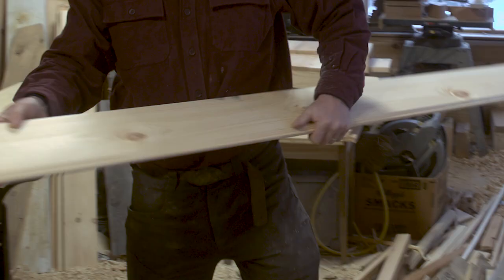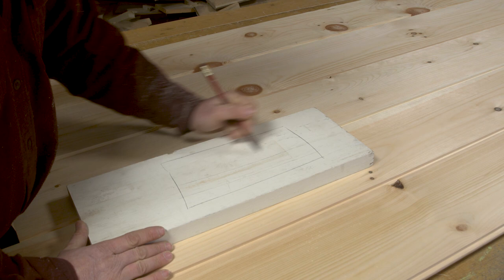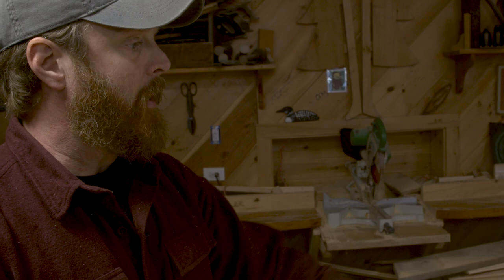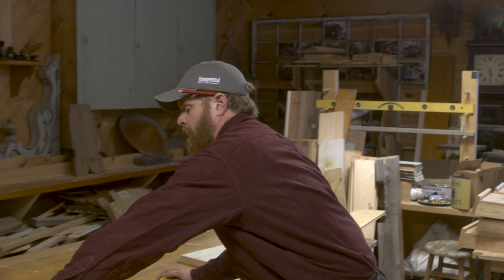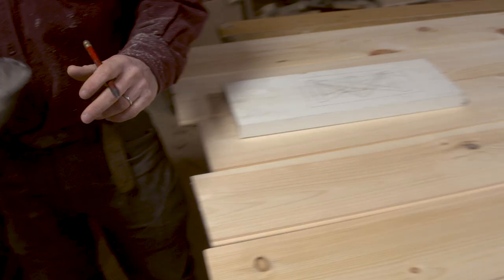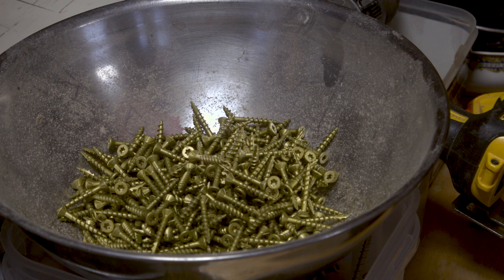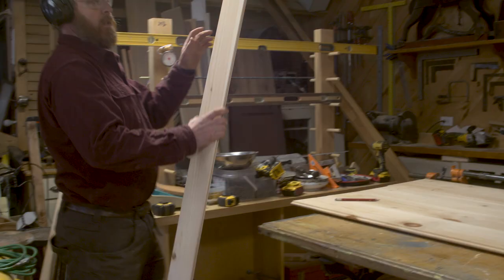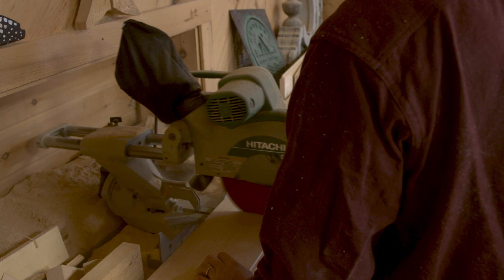How to Build a Z Back Door with Chase Morrill of Maine Cabin Masters